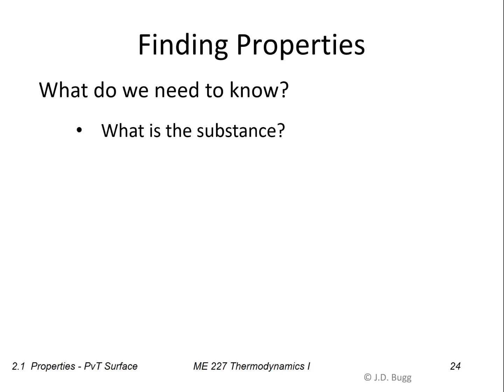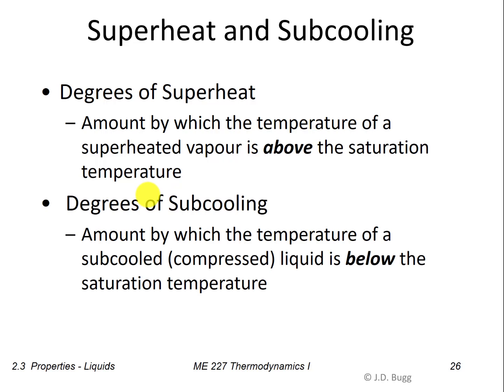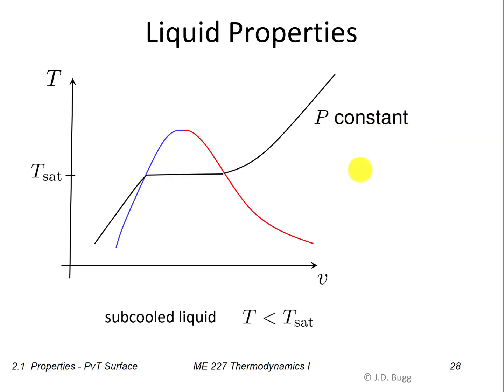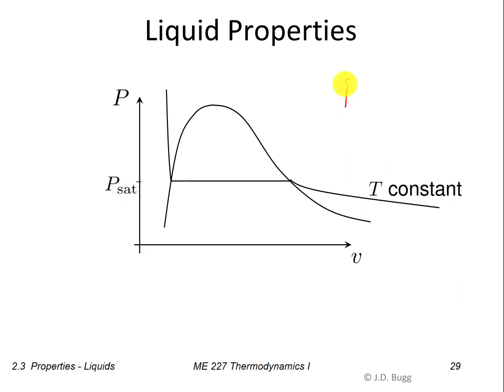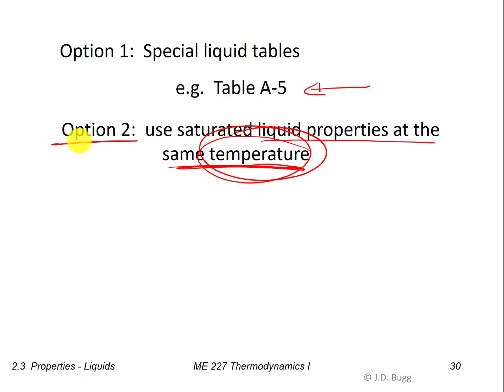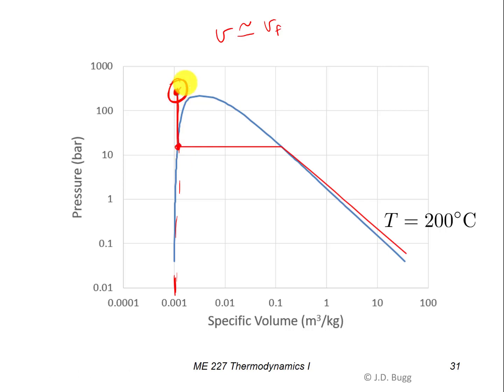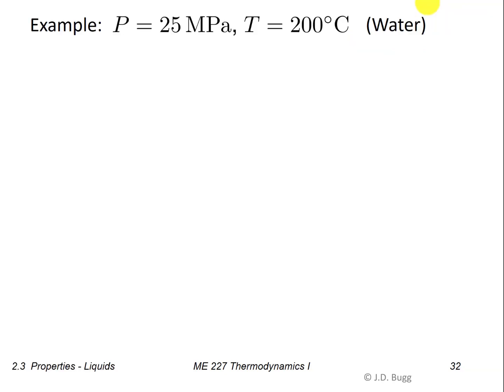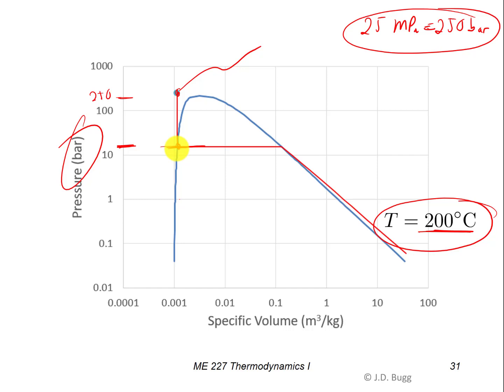05 ME 227 Thermodynamics I - Finding Properties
This is the fifth video in a series of lectures delivered for ME 227 Thermodynamics I at the University of Saskatchewan.  It discusses finding properties of substances commonly used in mechanical engineering thermodynamic systems.